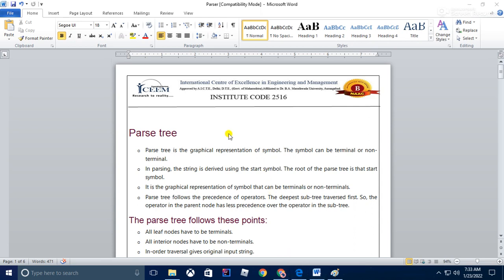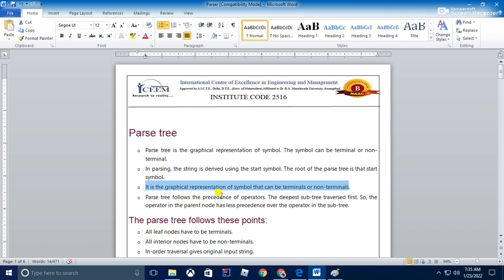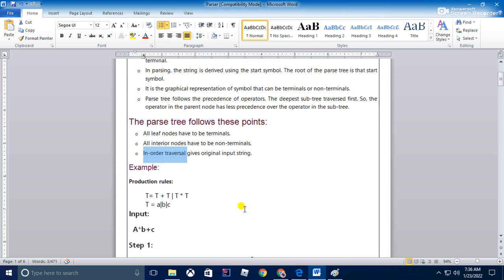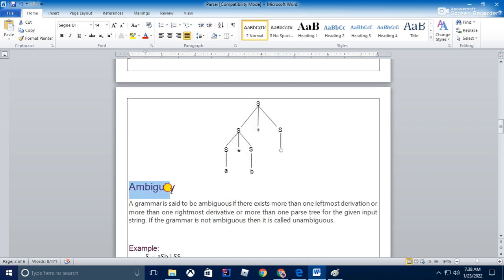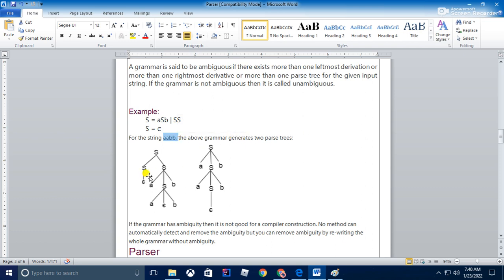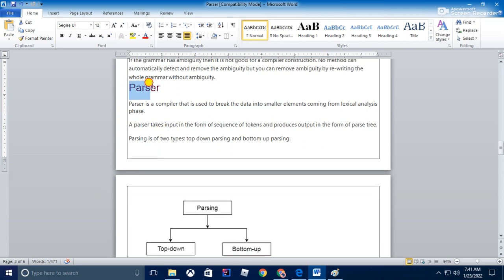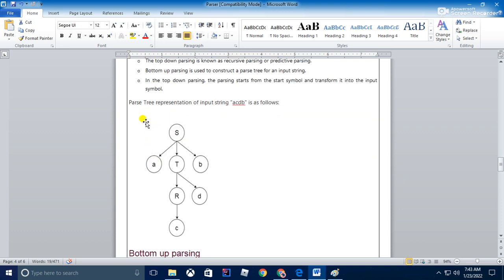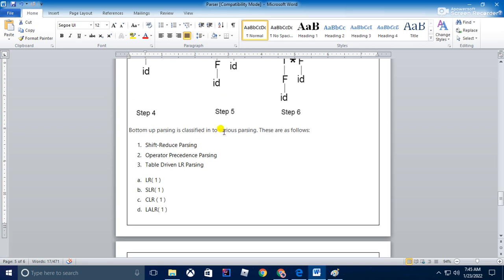Introduction to parser